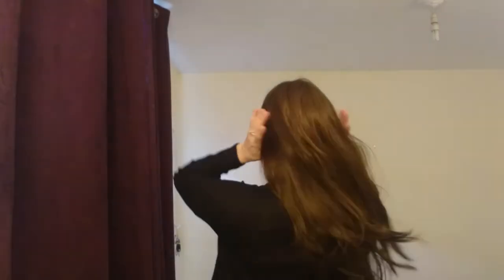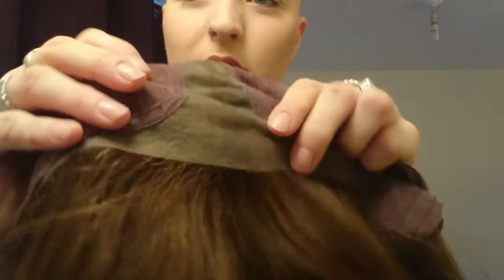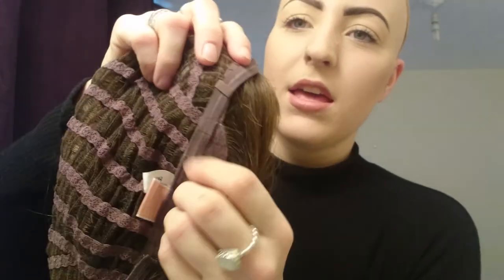Influence wig Natural Image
The Influence wig from the Inspired collection by Natural Image is a beautifully long style which is going to excite our longer length, wig wearers.

The TOP & CROWN area of this wig has a predominantly wefted section. This has been expertly designed to allow the volume at this area to stay with you throughout the day, without dropping. There is also a sheer, CENTRE HANDTIED MONOFILAMENT PARTING. This creates the impression that the hair in this particular area, looks like it is coming from your own scalp. There is an additional feature of a FULL LACE FRONT. The LACE FRONT cleverly extends to the ear tabs, creating a realistic illusion at this area as well. This is the ultimate for a natural hairline, creating an undetectable finish.